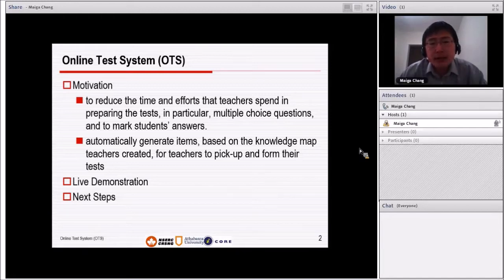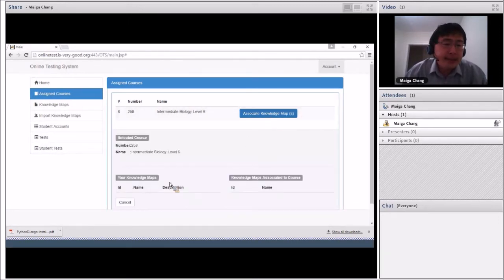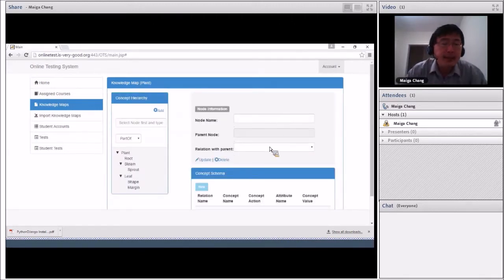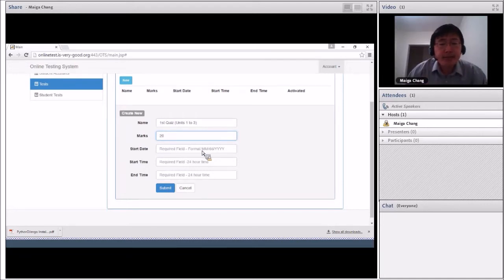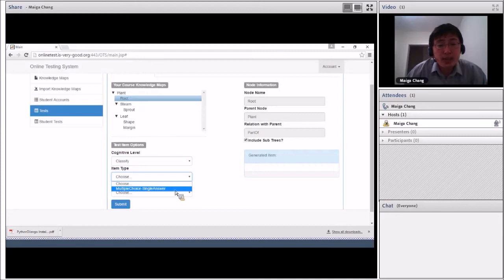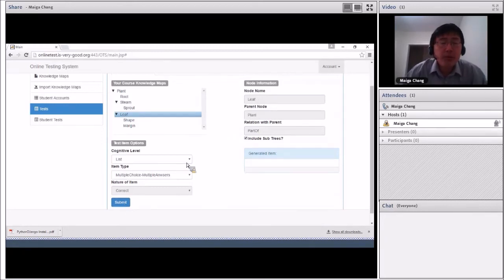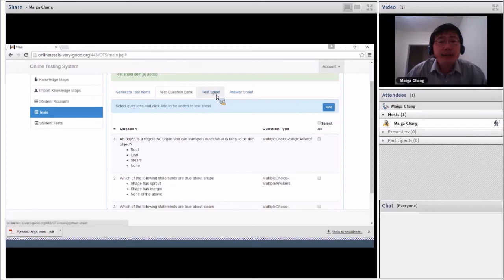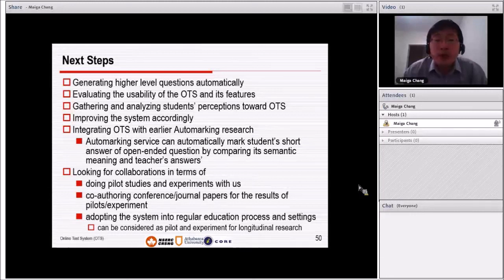Online Test System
An online test system has been designed and implemented to provide teachers with end-to-end solution to streamline student assessment process as well as saving them time and efforts of preparing test questions – the system can automatically generate items, based on the knowledge map teachers created, for teachers to pick-up and form their tests. Moreover, students can take advantage of the system to do self-assessment at anytime and anywhere. This paper focuses on providing insights on the features available for the uses of the system.

Ebenezer Aggrey, Rita Kuo, Maiga Chang, & Kinshuk. (2016). Online Test System to Reduce Teachers’ Workload for Item and Test Preparation. In Proceedings of the 3rd International Conference on Smart Learning Environments, Tunis, Tunisia, September 28-30, 2016, 213-217.